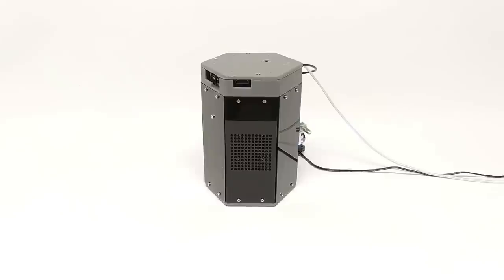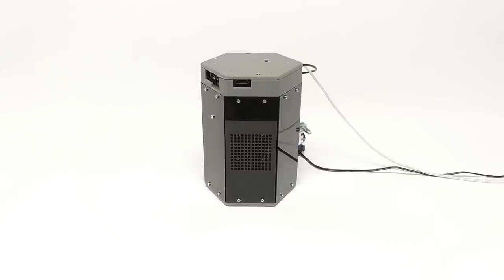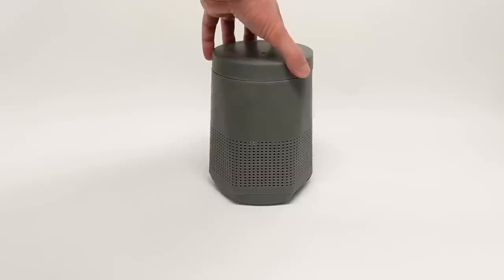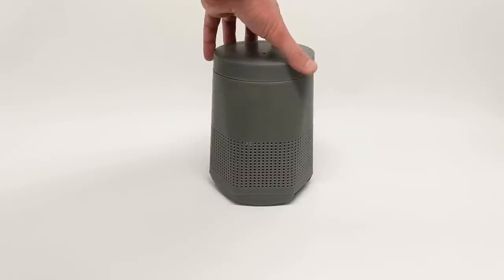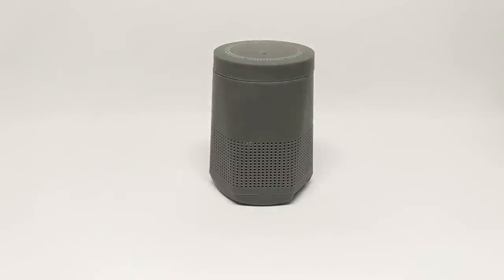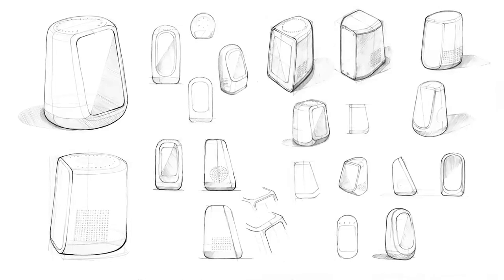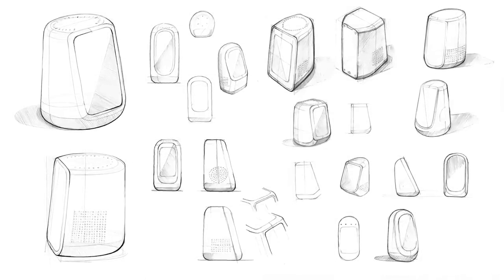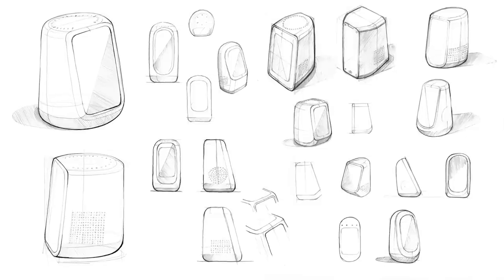Mycroft Mark II - New Design Assembly and Test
In this video, see production and assembly steps for Mark II's new Phase I prototype, production and assembly of the first Phase II prototype, and a test of the Phase I prototype.